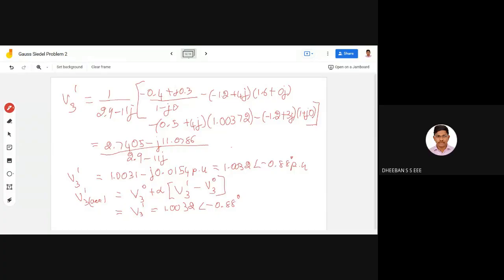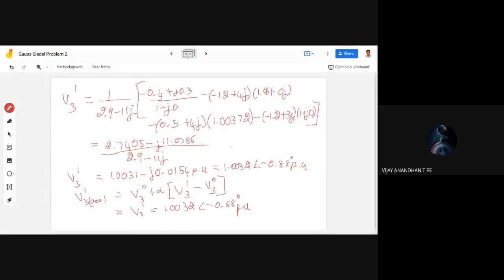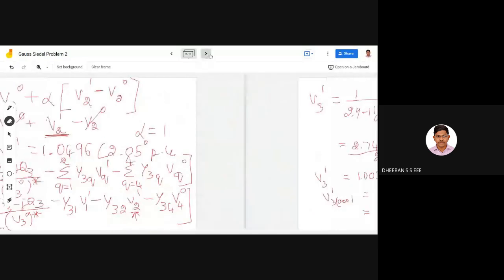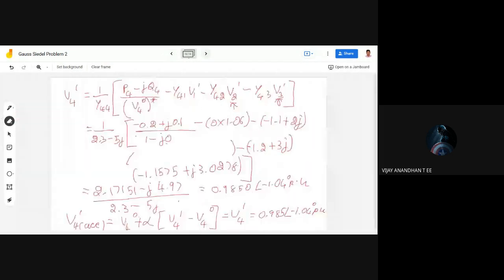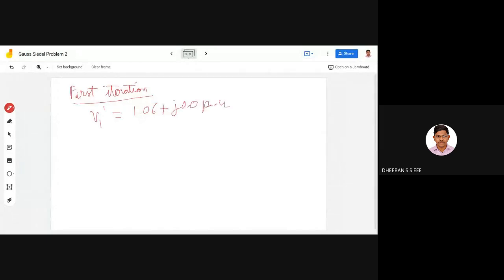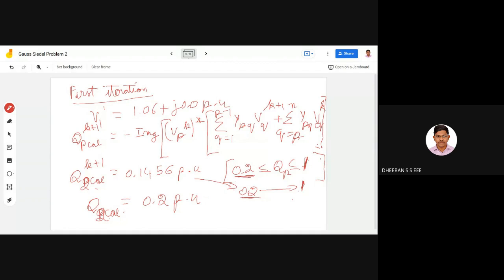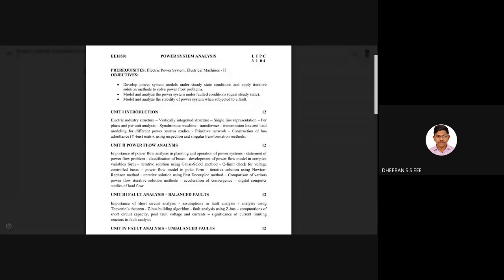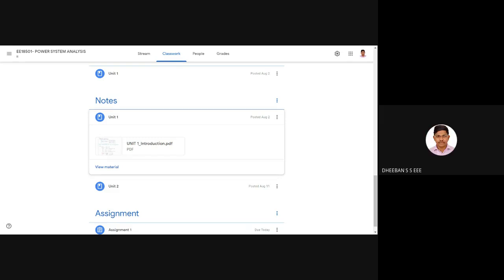Lecture 6 Gauss Siedel Revision | Unit 2